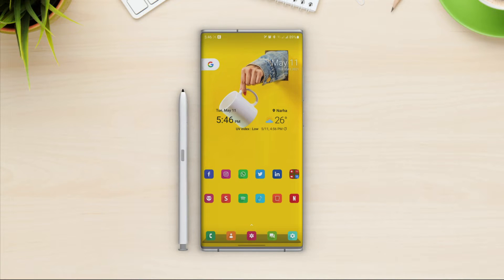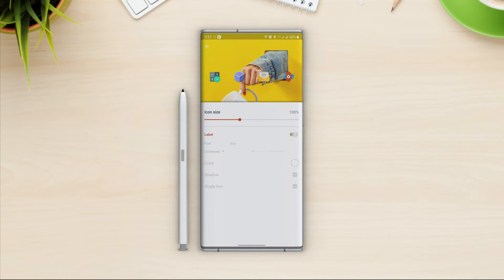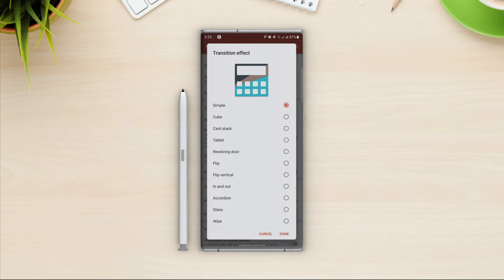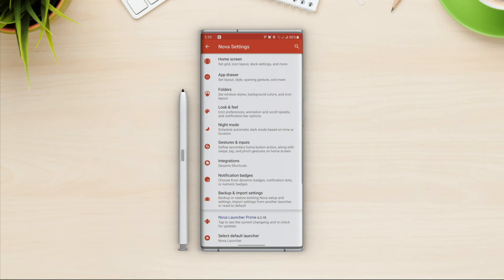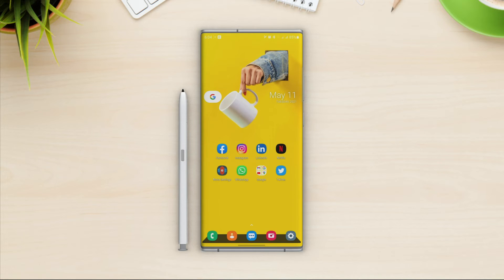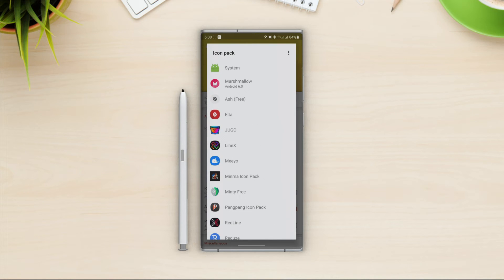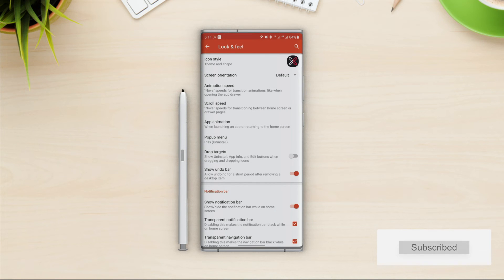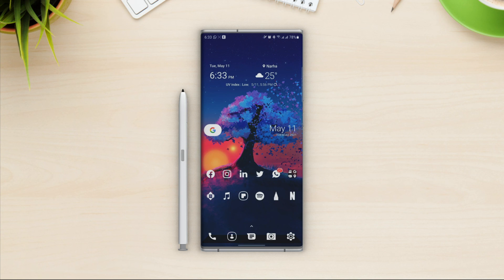Best Nova Launcher Setup 2022 | Customize like A PRO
Today's setup is based best nova launcher setup 2021 hope you all like it subscribe to the nova setup to get regular awesome android home screen setups!!! if any questions let me know in the comments.

- Learn how to apply icon packs on Android smartphones.
- Learn how you can change icon size and style and shape, turn off icon labels, change icon label names and colors.
- Add multiple gestures to launch apps, shortcuts and trigger system settings.
- Enable or disable bottom dock on Android smartphones
- Customize home screen and App Drawer
- Change app drawer colors
- Modify app grid sizes and app drawer background colors
- Create app folders and app tabs/pages
- Modify app drawer style and select from list, vertical scroll or horizontal page view
- Modify single app icon look and feel

00:00 Start
00:14 Intro
01:00 Setting up as default launcher
02:00 Home Screen Layout
02:38 Dock
03:48 Home Screen Search Bar
05:50 App Drawer Layout
09:08 App Drawer Scroll
10:20 Folder Settings
11:05 Look & Feel
12:30 Notification Bar
13:18 Night Mode
13:35 Gestures & Input
14:18 Notification Badges
15:00 Final Settings
15:50 Subscribe

the best nova launcher setup for android
best nova launcher setup 2021
home screen setup android
nova launcher setup 2021
nova launcher android 12
best nova launcher setup
nova launcher setup
setup nova launcher
homescreen setup
homescreen ideas
nova setup 2021
the nova setup
nova launcher
klwp themes
windows 11
nova setup
iOS 15
kwgt